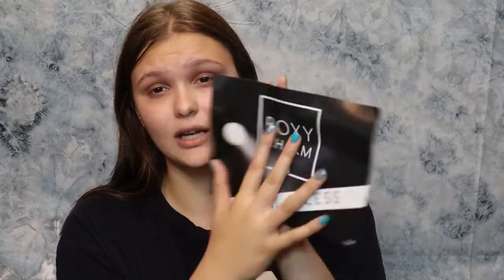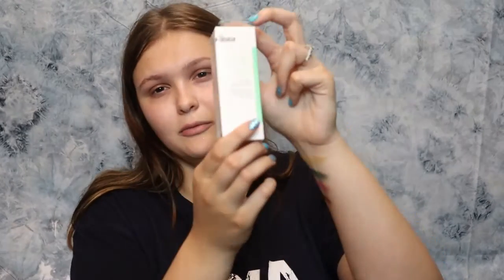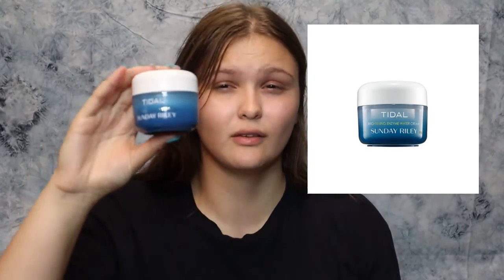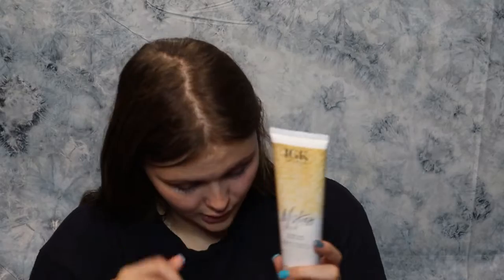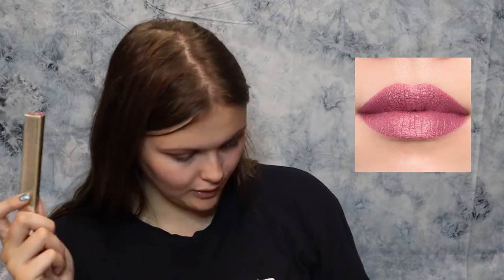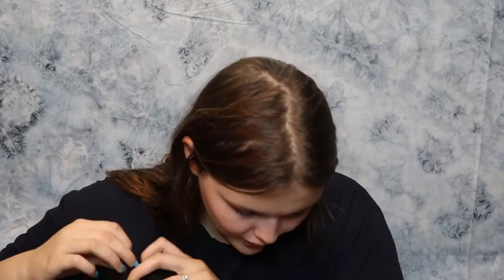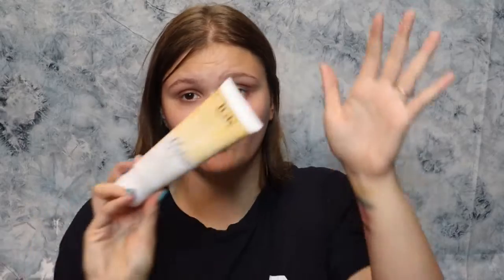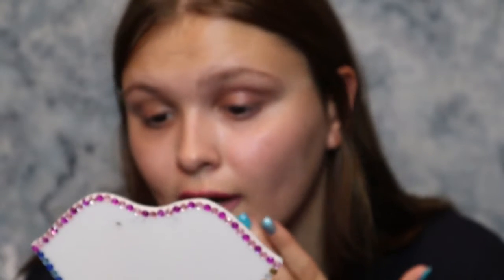Boxycharm's September Boxyluxe Unboxing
In today's video I will be unboxing September's Boxyluxe box from Boxycharm. Boxycharm is a makeup subscription box that comes every month. They also have a boxyluxe box that you can get every 3 months.

I am super excited to try everything out and let you know my thoughts!

Boxycharm regular box price: $21.00
Boxycharm Boxyluxe price: $49.99